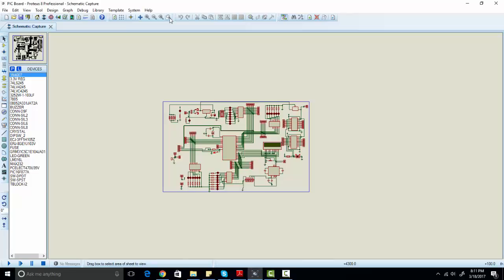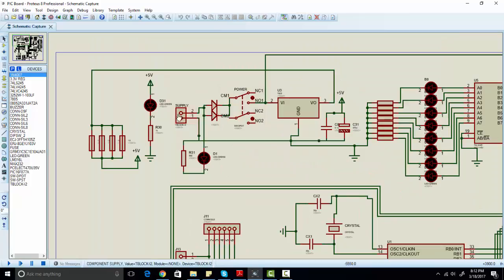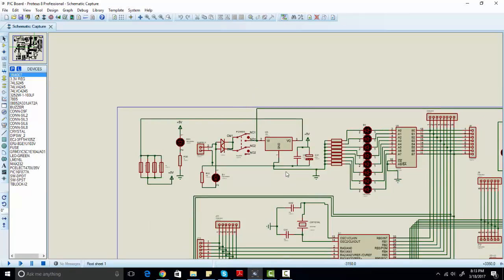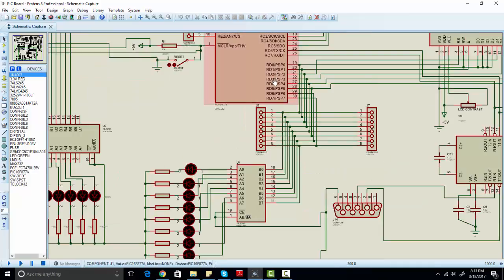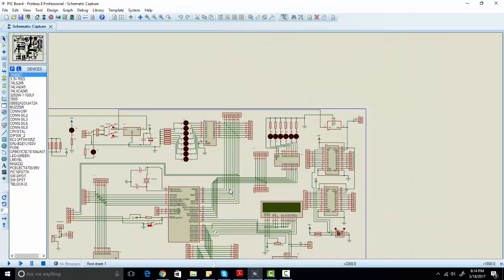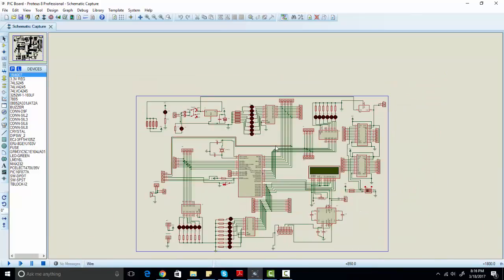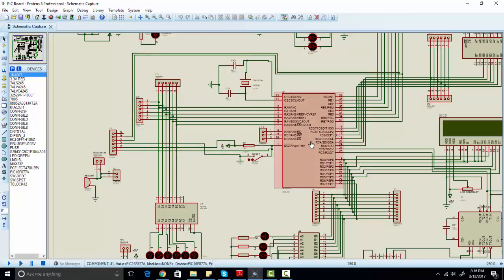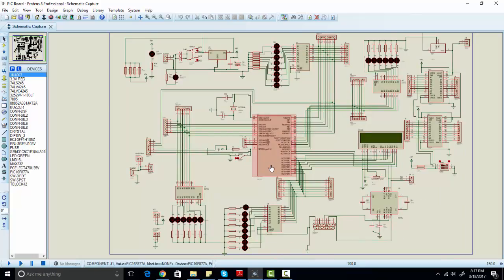How to design pic microcontroller development board